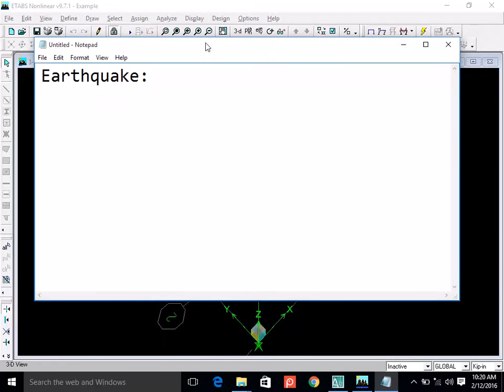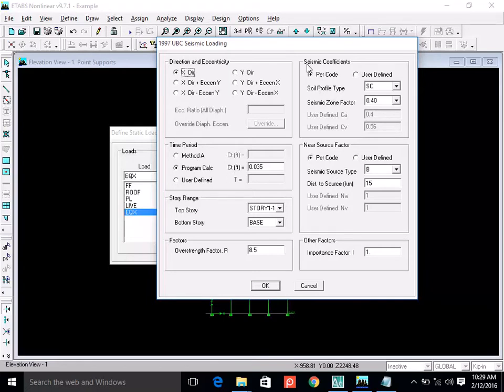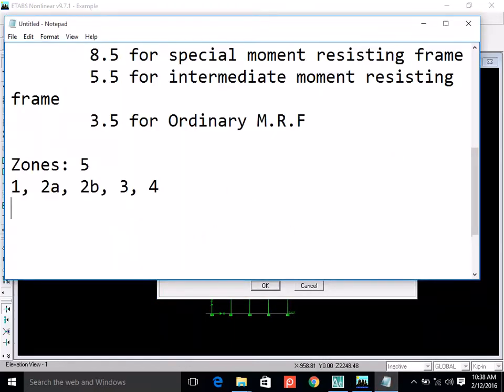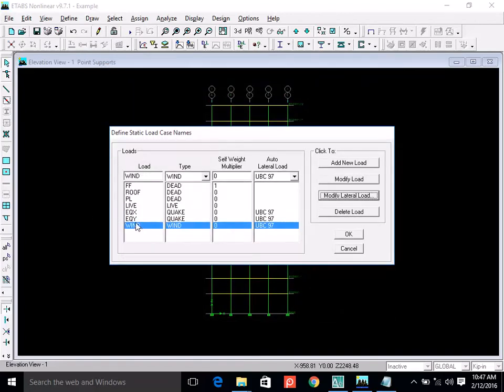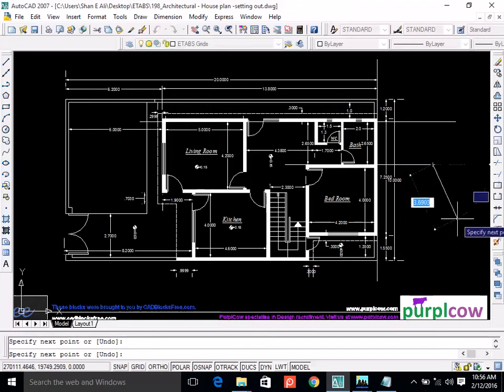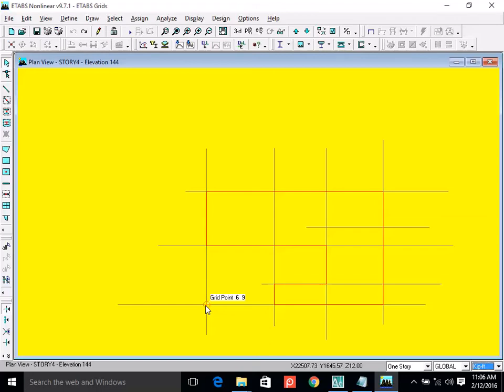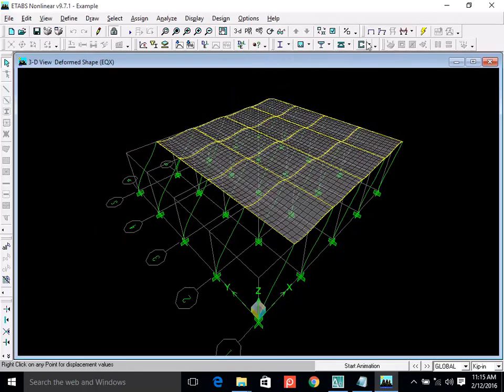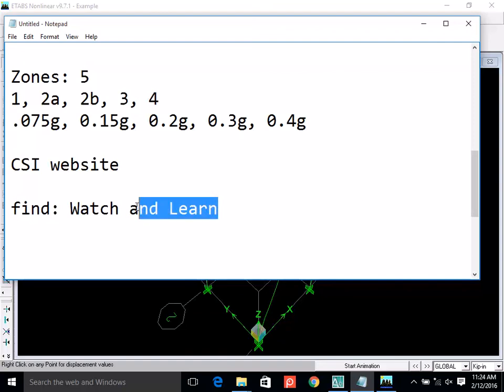Basics of ETABS For Civil Engineering Students (Lecture 7) by Dr. Azhar Saleem CED, UET Lahore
Lecture 7 mainly contains Following Highlights
1. Basics of Seismic Analysis of Multi Story Building using UBC 97
2. Earthquake Loading Application And Seismic Coefficients
3. Application of Wind Loading and Coefficients Related to wind loading
4. How to Import Grid Line from AutoCad to Directly ETABS Model